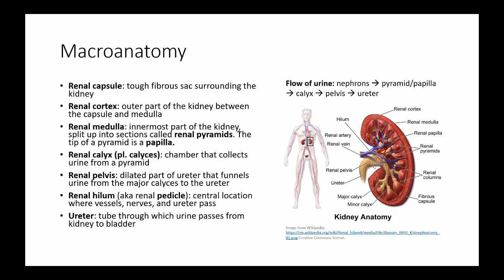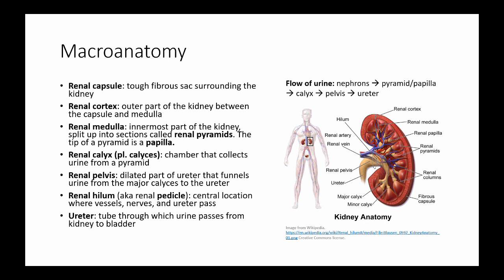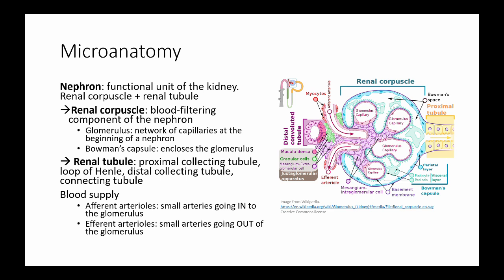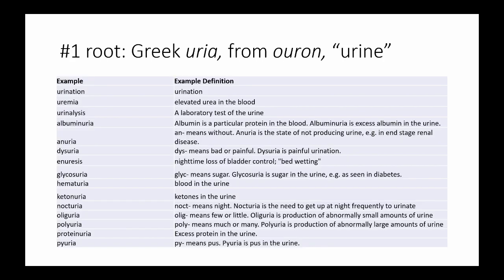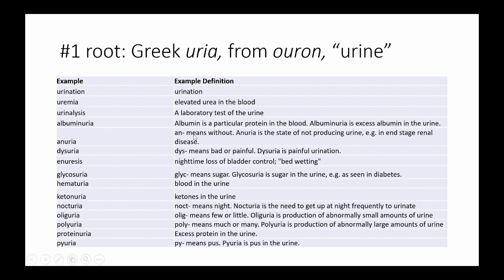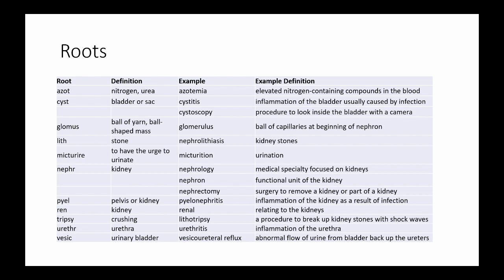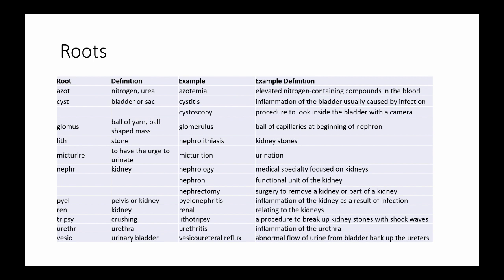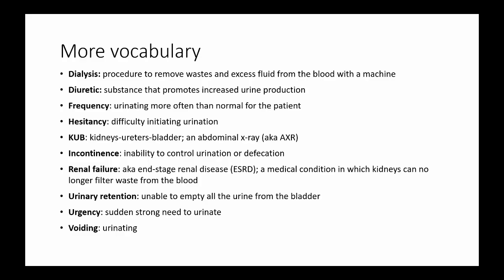Terminology and Anatomy of the Urinary System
This lecture overviews terminology of the urinary system, related to the medical specialties nephrology and urology. A quick anatomical overview covers the renal capsule, cortex, medulla, calyx, pelvis, and hilum, as well as the nephron, renal corpuscle, glomerulus, Bowman's capsule, renal tubule, and afferent/efferent arterioles. Latin and Greek roots related to the urinary system are reviewed including the most common root uria/ouron, and other roots from azot and cyst to urethr and vesic.